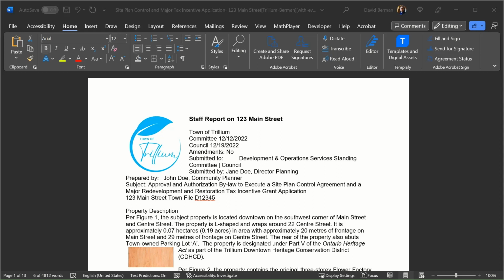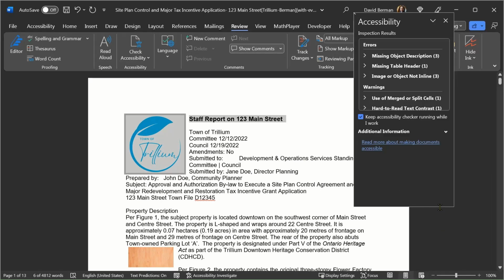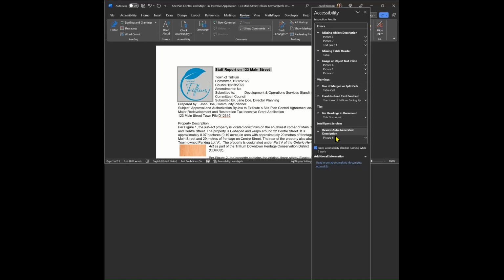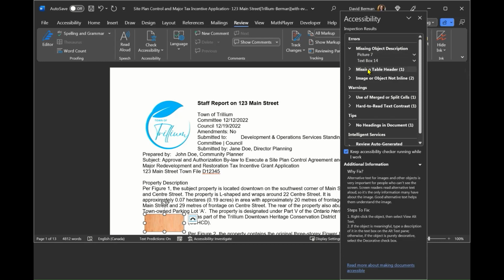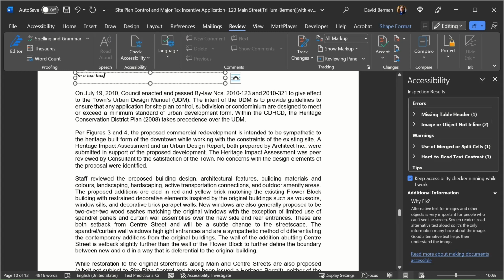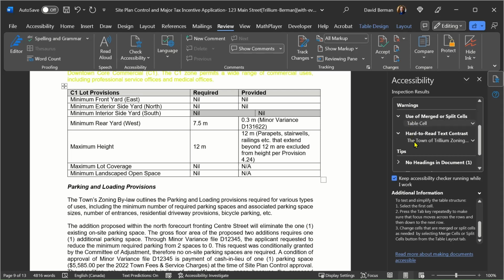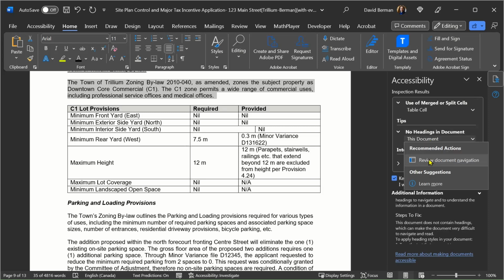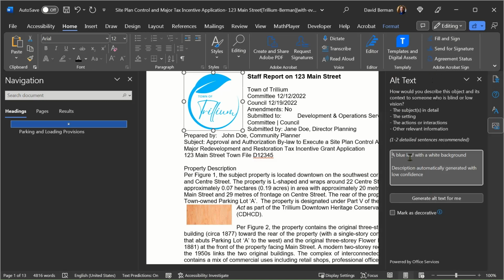Accessible document techniques: Using the Microsoft Office Accessibility Checker effectively